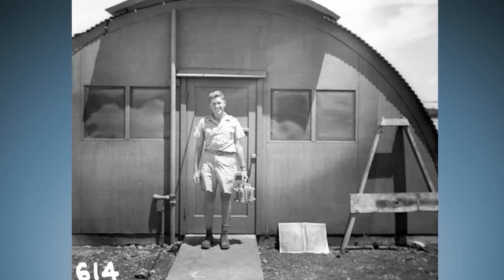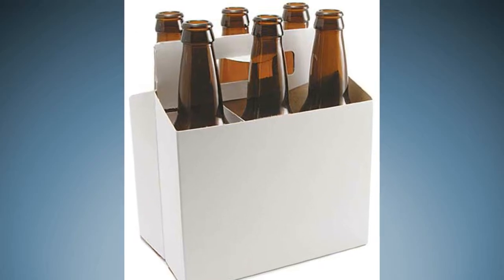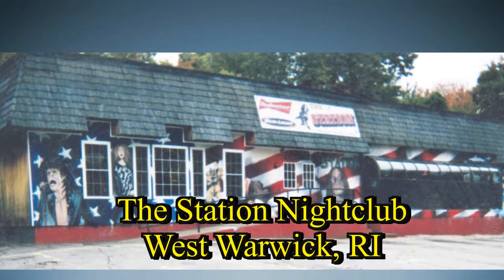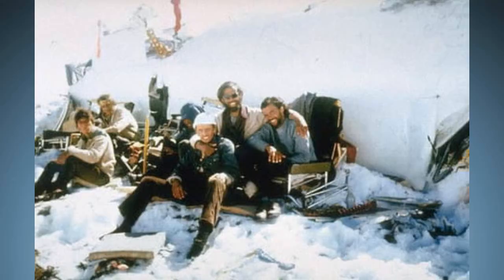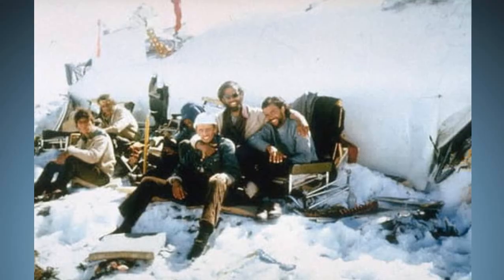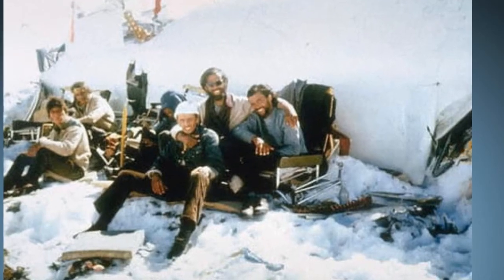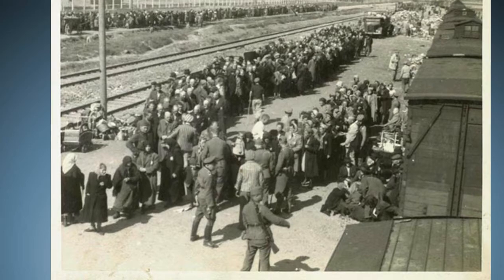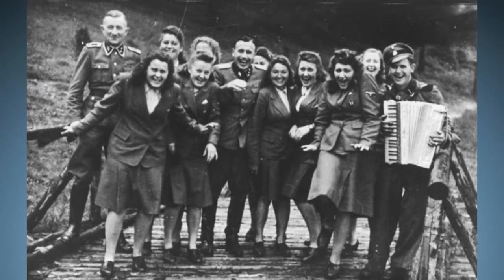These photos AREN'T what they seem! | Jarissa Explains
In this video, Jamie is showing Marissa different pictures that look innocent, but have a disturbing story behind it.